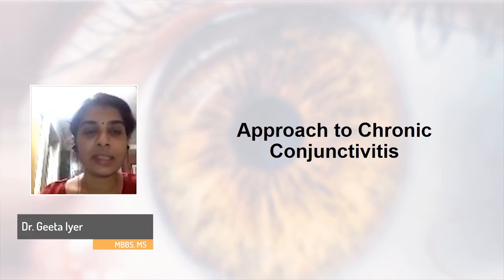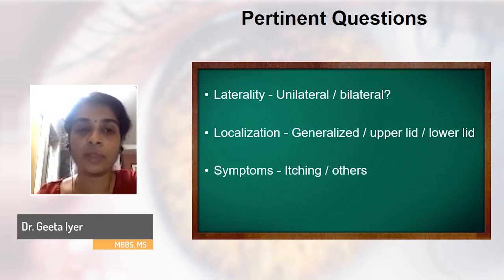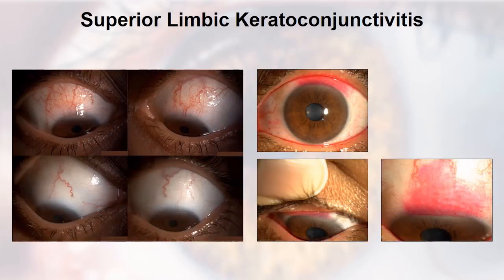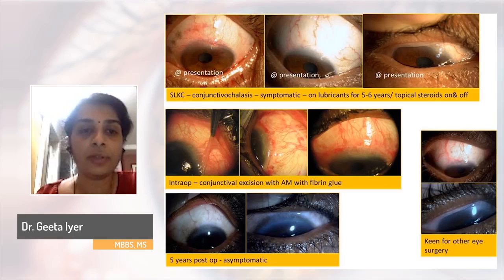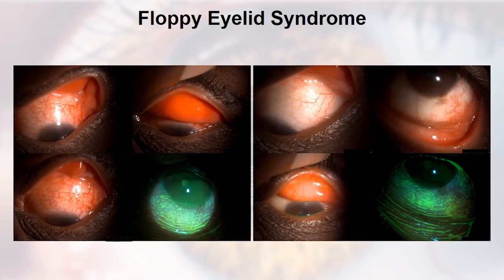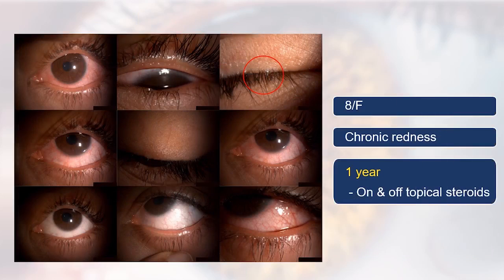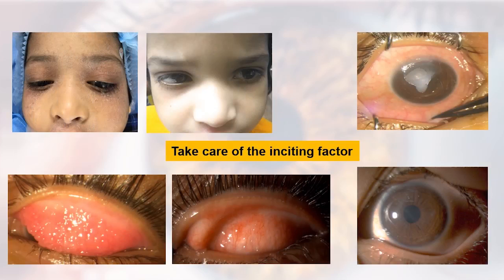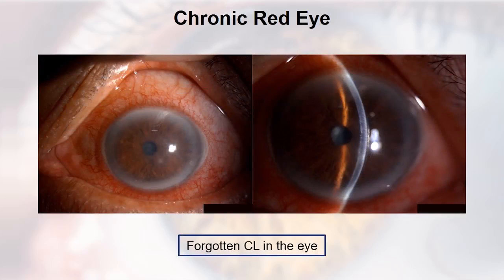Pathophysiology and Management of Papillary and Giant Papillary Conjunctivitis 720p 2020 07 24 09 44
Dr Geetha Iyer , Sankara Nethralaya, delivering a lecture on the topic as part of CME conducted by Kozhikode Ophthalmic Society